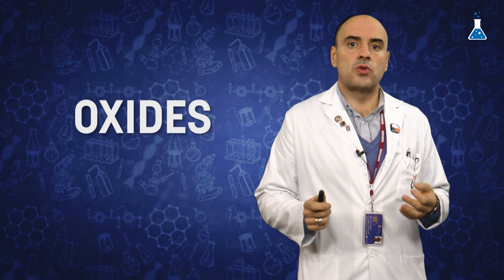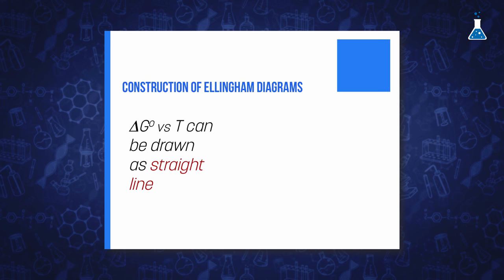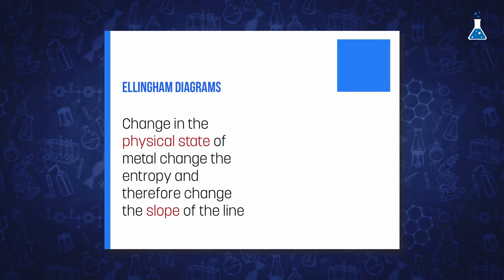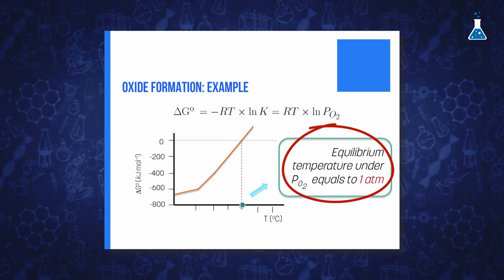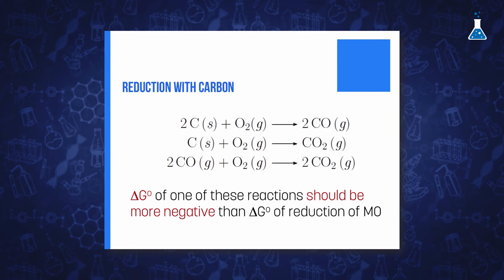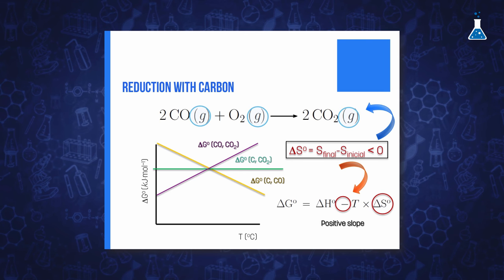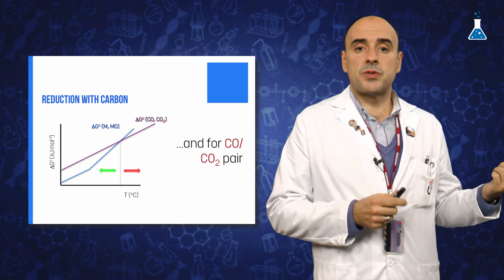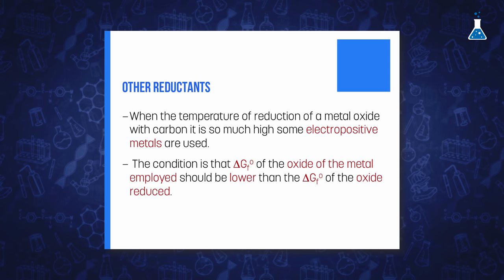Ellingham diagrams (URJCx)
Module 1: Acid & base and edox properties of elements
Unit 1.3. Design and interpretation of redox and ph diagrams